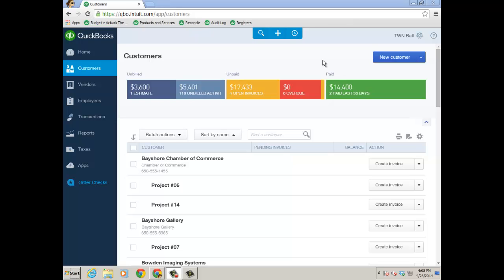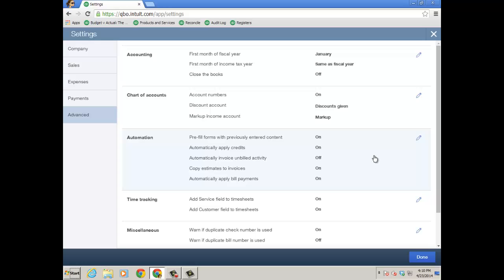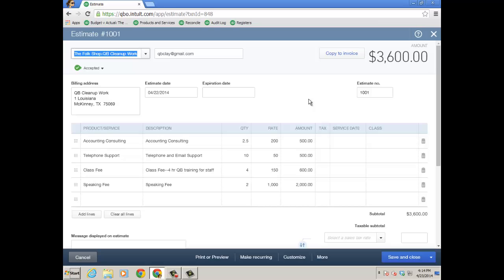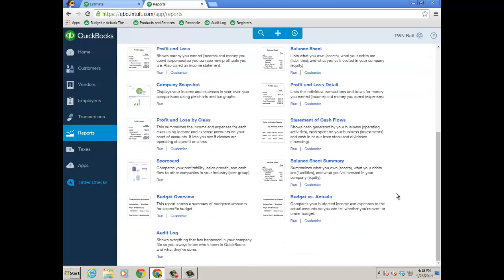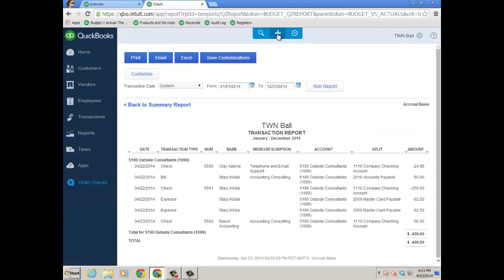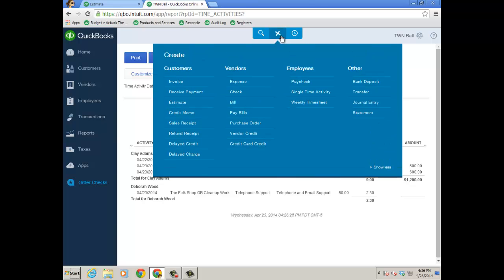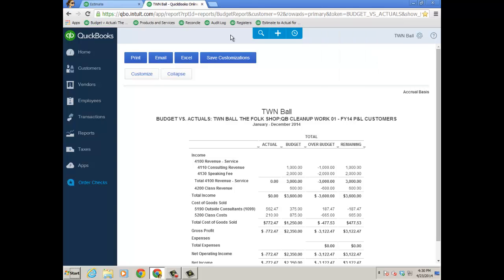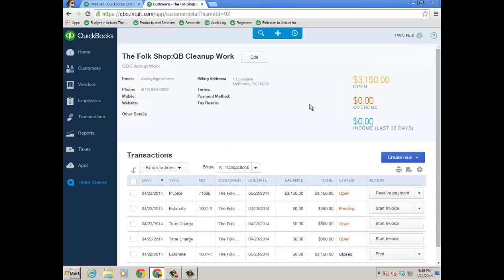Stacy Kildal Budget to Actual Job Costing Method in QuickBooks Online (QBO) Plus